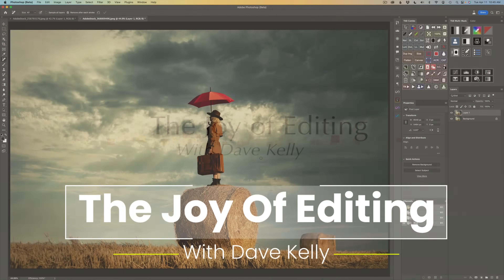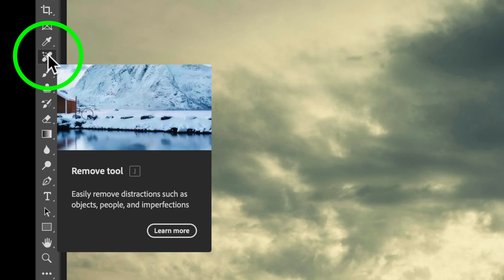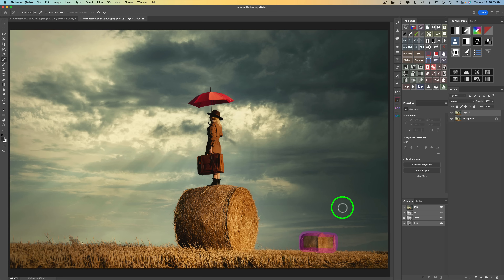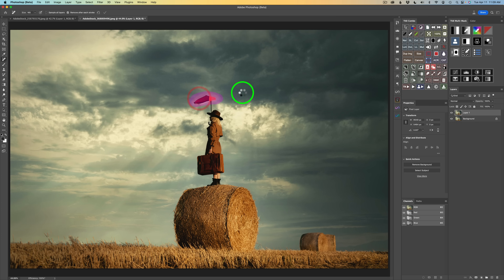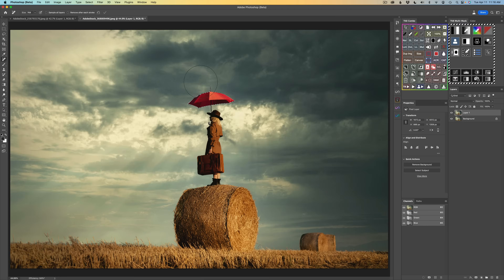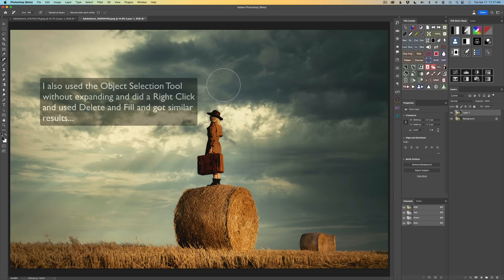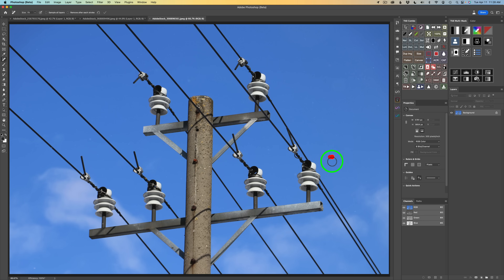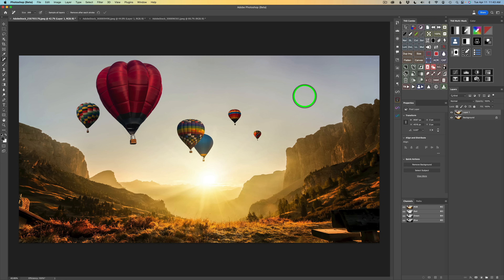PHOTOSHOP Beta (Discover the New REMOVE TOOL)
ATTENTION: TOPAZ PHOTO AI IS ON SALE NOW TIL APRIL 21, 2023 Purchase TOPAZ PHOTO AI and other TOPAZ LABS Products

In today's tutorial I will show you a NEW REMOVAL Tool that will hopefully  be coming to ADOBE PHOTOSHOP in the near future. Right now it's in PHOTOSHOP Beta. I'll be demonstrating the new REMOVE TOOL in this video along with some tips and tricks on how to get better results while using it...